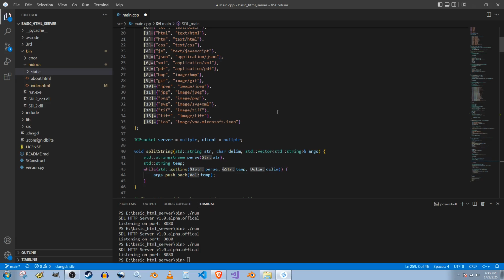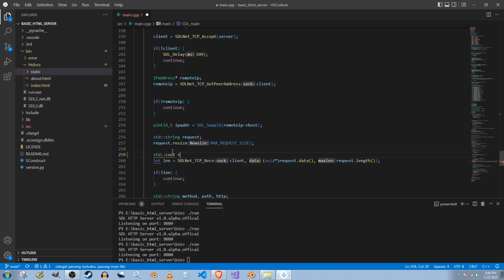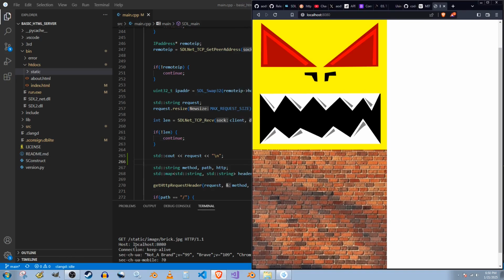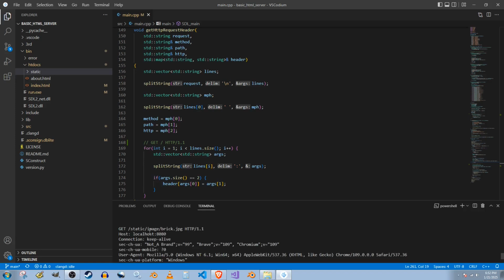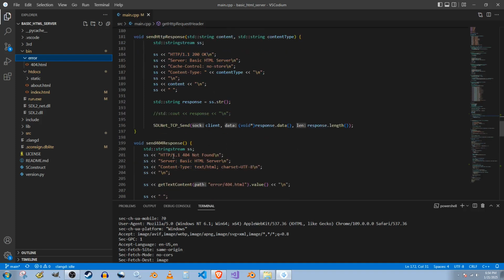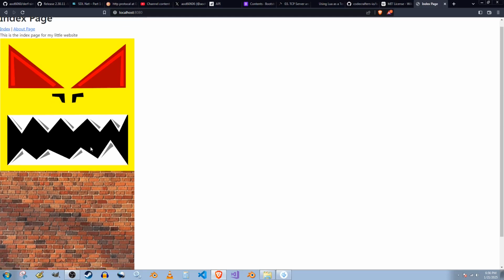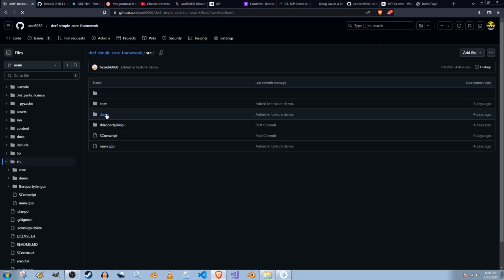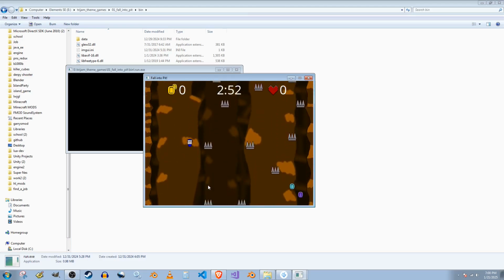Basic Web Server Example using C++ and SDL_Net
Why hello there and welcome to another video by me derf6060. I'm hoping your all having a good new years so far. Sorry for the not uploading in a bit been pretty busy with Christmas and other things but today I have an interesting video. I managed to implement a very simple and basic web server using C++  and SDL_net from scratch in under 300 line of code which is cool. This video I explain how it source code works and demonstrate it running. If you want to take a look at the source code yourself here is the link to the repo.

I also give a bit of news on DSGE and its successor DSCF as well as demonstrate a game called "Fall into Pit" as well. Well I hope to see ya'll in another video. Take care.